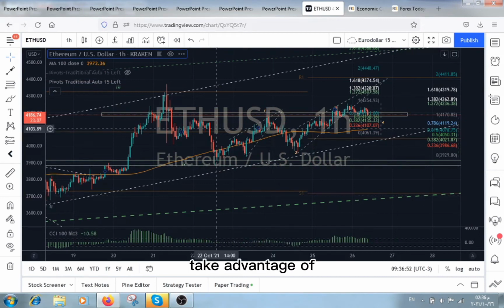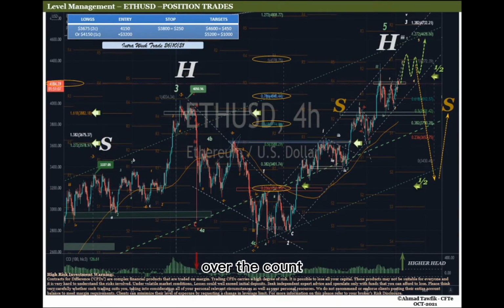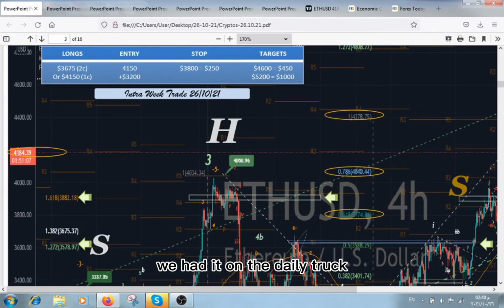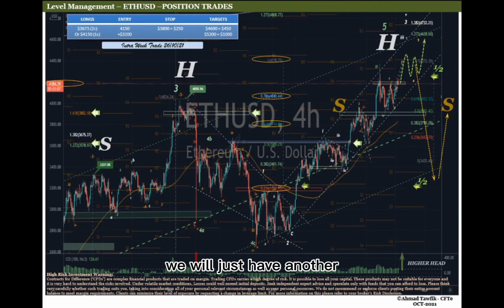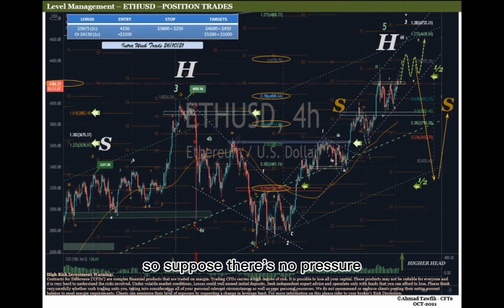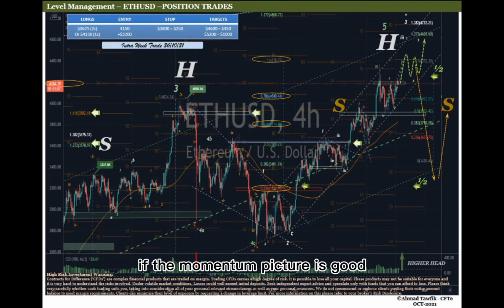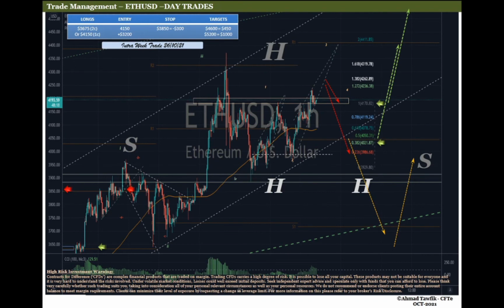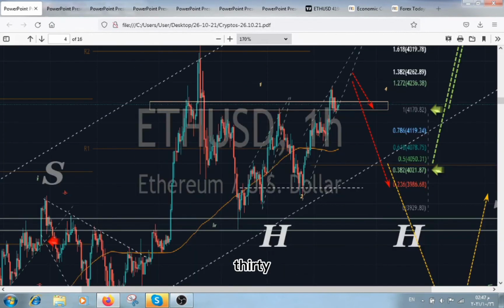Ethereum Candlesticks Analysis for Oct|eth price technical analysis Oct|Crypto Technical Analysis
XTrend Speed, one of the most popular CFD trading platforms worldwide, provides CFD trading of a variety of symbols including shares, Forex, cryptocurrencies, commodities and indices for users in more than 170 countries/regions.

eth basics
what ethereum is all about
ethereum price forecast today
ethereum price forecast today by
ethereum price forecast for oct
ethereum price target 2021
eth technical analysis today
ethereum chart analysis today
ethereum chart analysis today for Oct
ethereum price technical analysis
ethereum price technical analysis Oct
eth price technical analysis Oct
eth price technical analysis sept

ethereum price prediction today Oct
eth price prediction today Oct 85
Ethereum candlesticks analysis for Oct
eth candlesticks analysis today
ethereum price prediction this week
Crypto News
Crypto Technical Analysis
Technical Analysis
Technical Analysis Today
Price Prediction
Price Prediction Today
Crypto Price Prediction
Crypto Price Prediction Today
Crypto Price Prediction for Oct